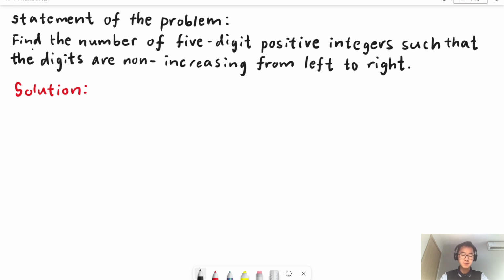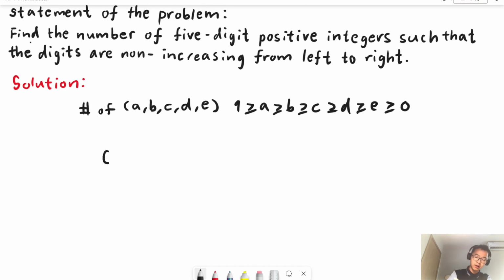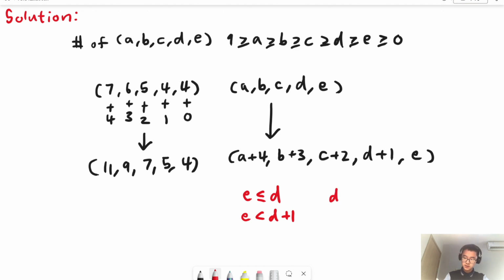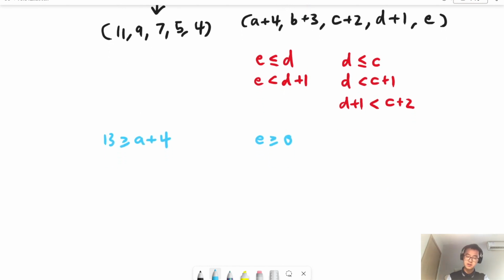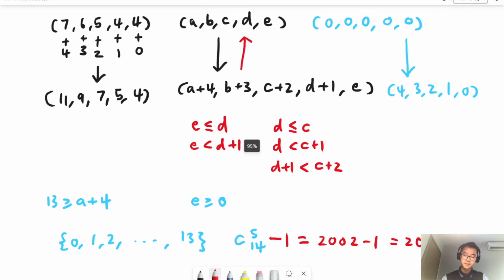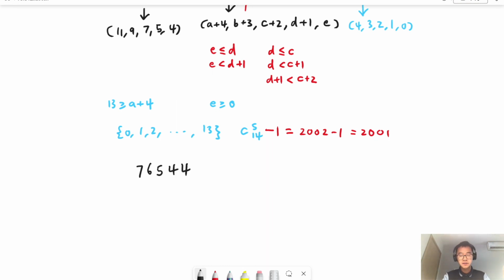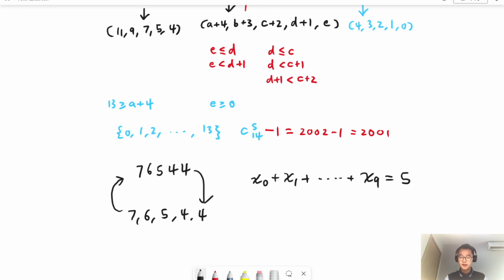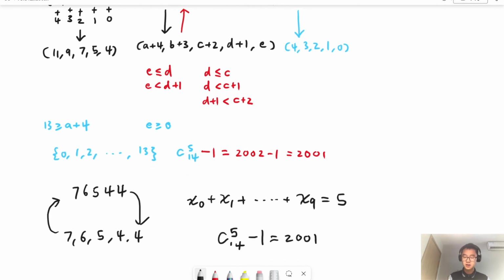Interesting combinatorics problem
In this video I explain how to solve the problem of counting the number of five-digit numbers such that the digits are arranged in non-increasing order from left to right.